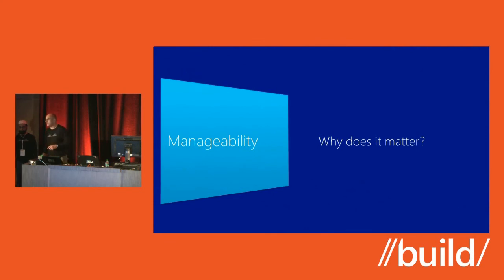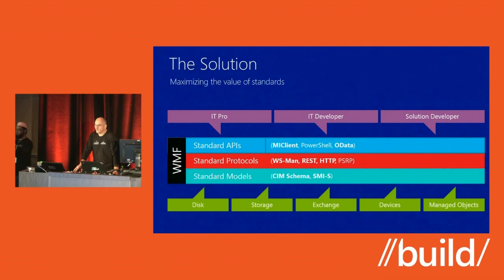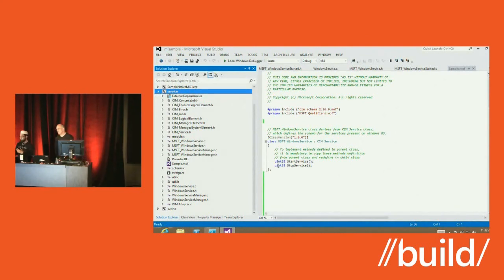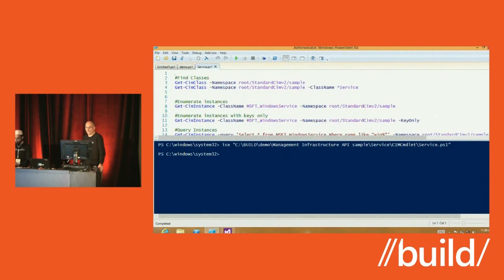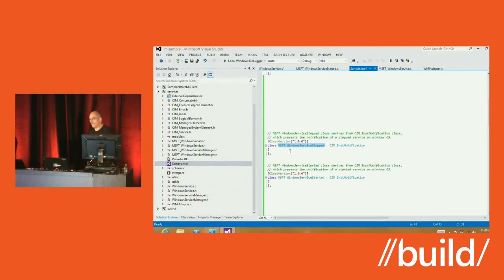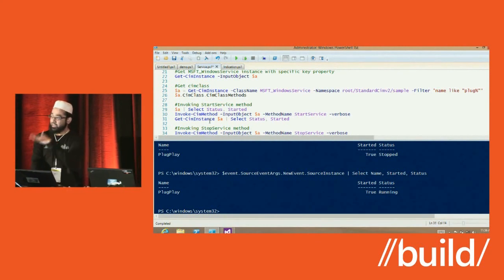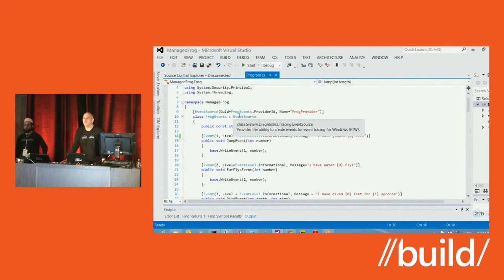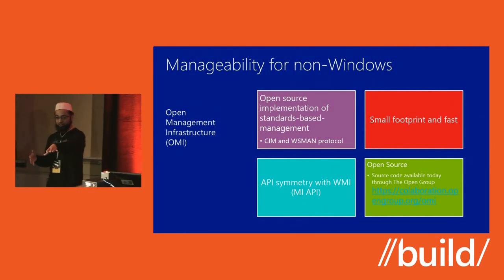Build 2012 How to make your applications manageable